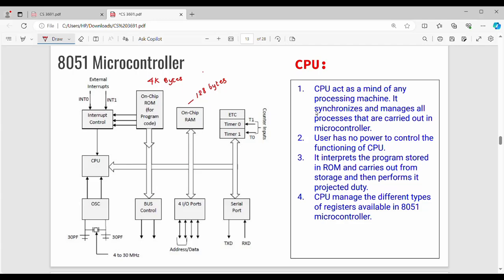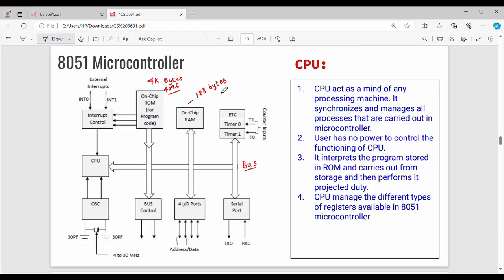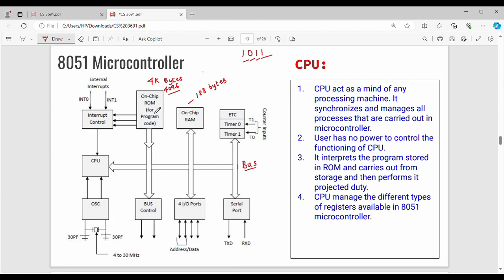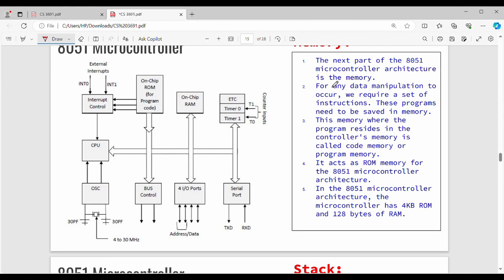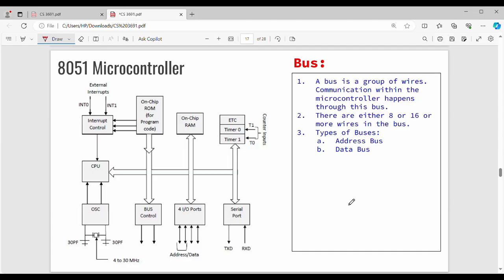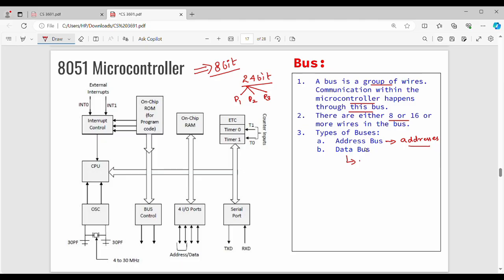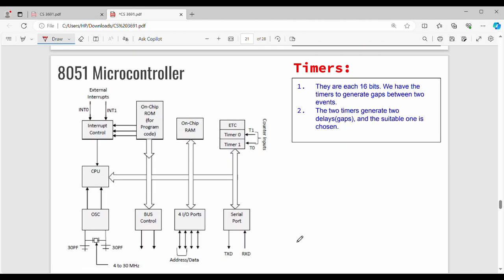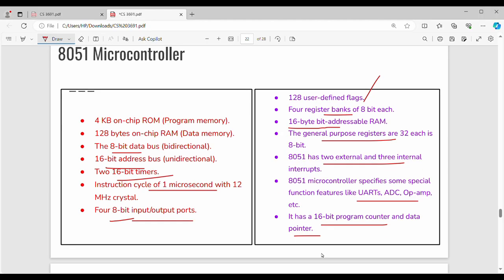8051 Architecture in Tamil | Lecture 1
I have discussed about the 8051 architecture